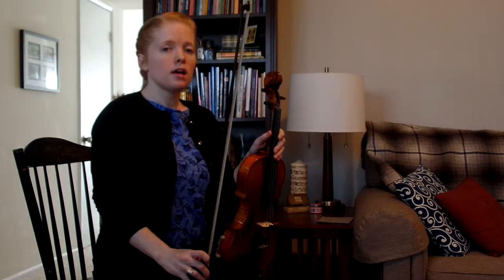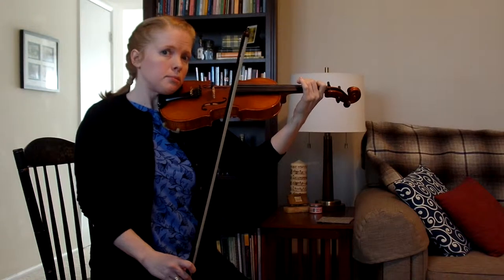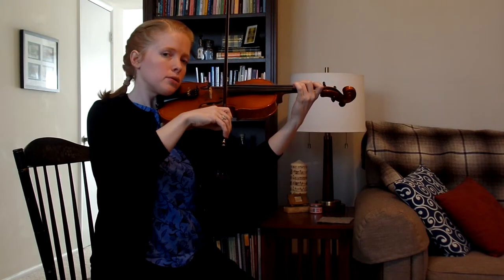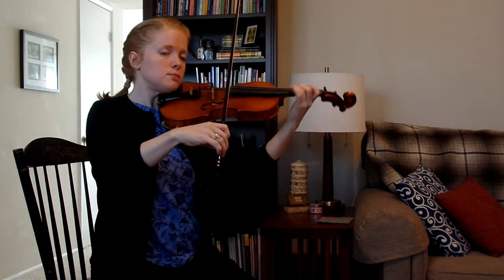Bile 'Em Cabbage, Violin and Viola part with double stops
#89.  The double stops are optional but if you want to try them or hear them, watch this video.